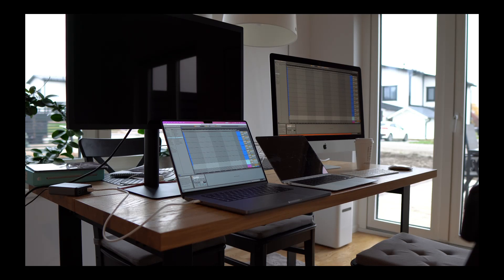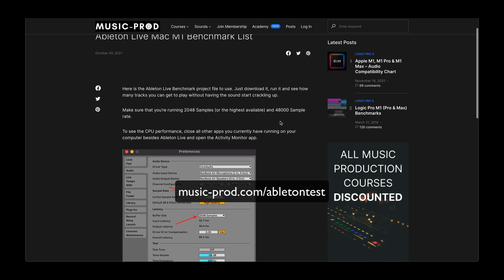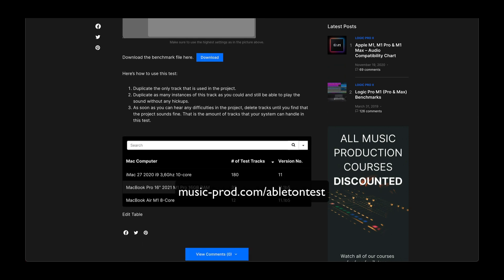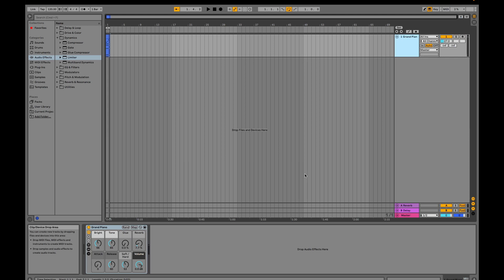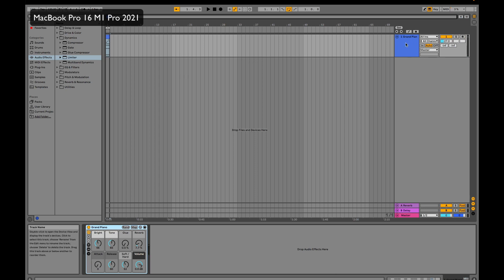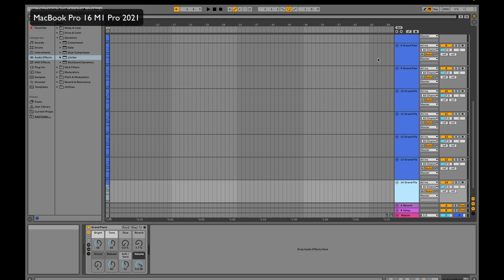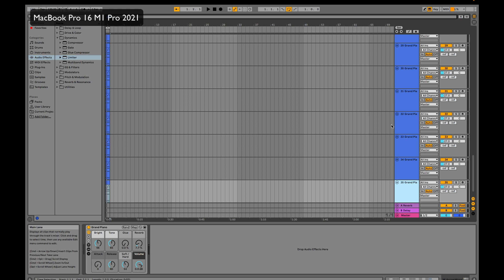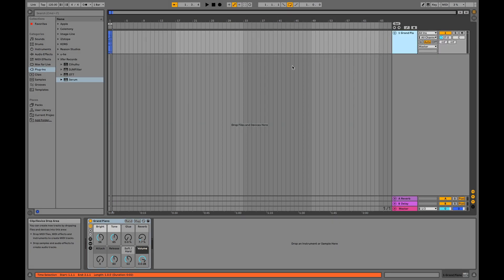Ableton Live M1 Pro Test & Benchmark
0:00 Introduction
0:36 Introduction of the two tests
1:14 Benchmark List
1:26 Demo Project Test
3:39 MacBook Pro M1 Pro 2021 Test
7:23 MacBook Air M1 2020 Test
9:11 iMac 27 i9 2020 Test

X macbook pro m1 ableton m1 chip